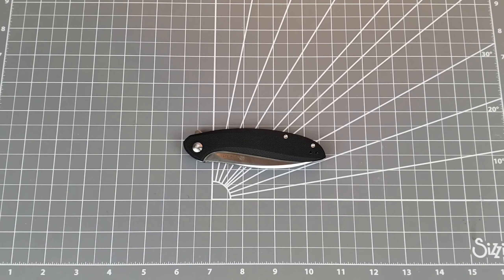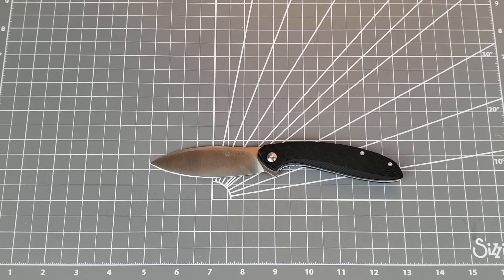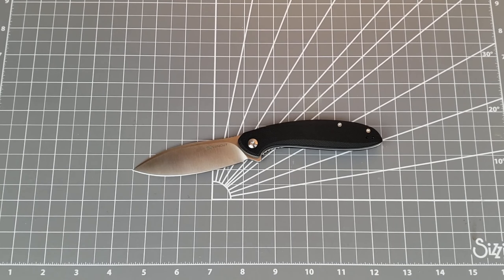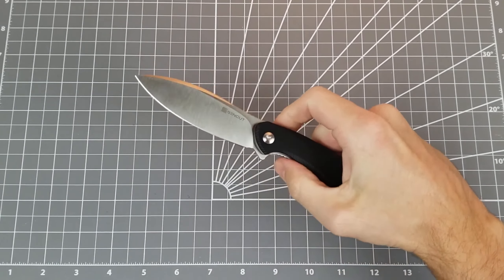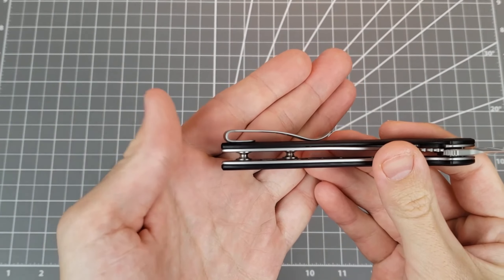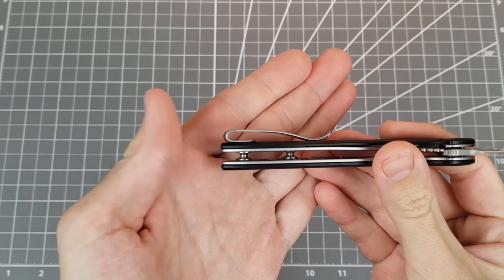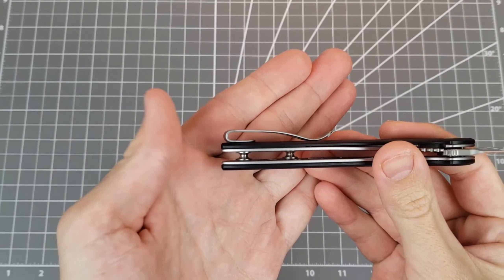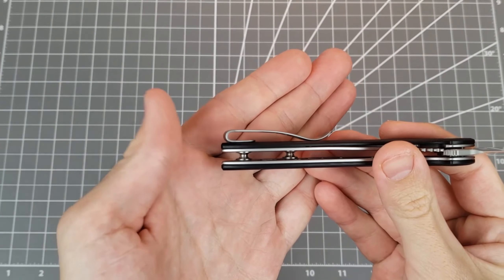A Budget WIN! | Sencut San Angelo Review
Sencut Knives San Angelo budget folder.
Website, Socials, Etc. - beacons.ai/nocturneknives